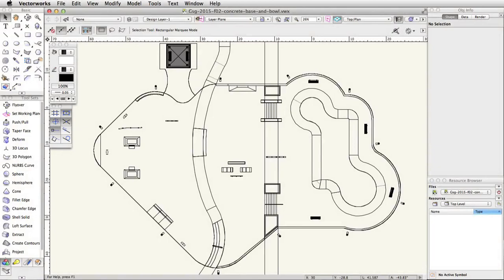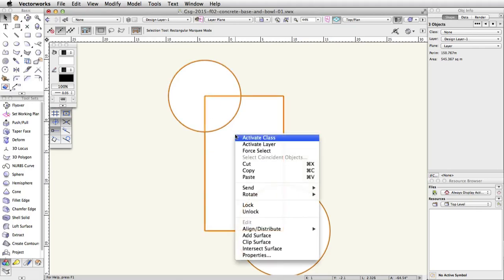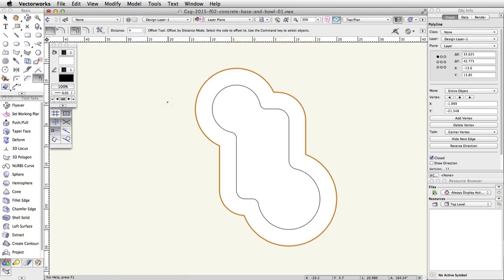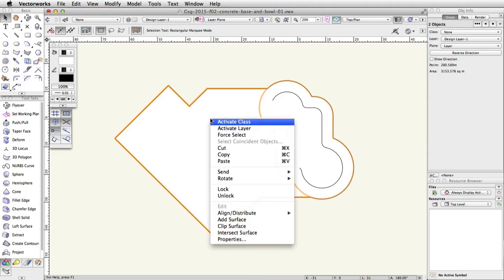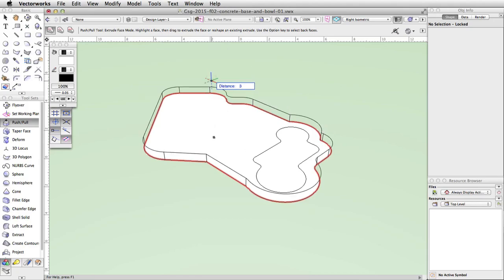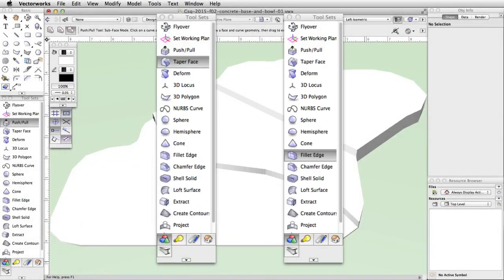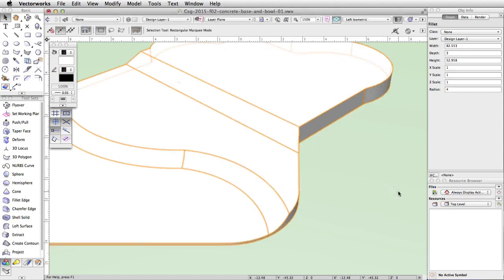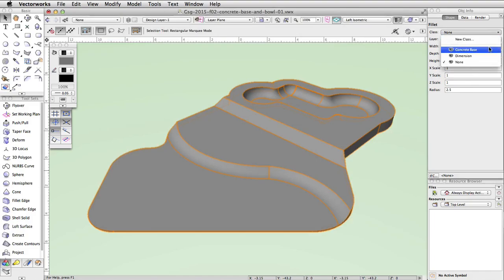GSG - Vectorworks Fundamentals 2016 - 02 Concrete Base and Bowl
Now that you have your file set up, we will use the rectangle and circle tools to create the shapes for the concrete base and bowl of the skatepark.